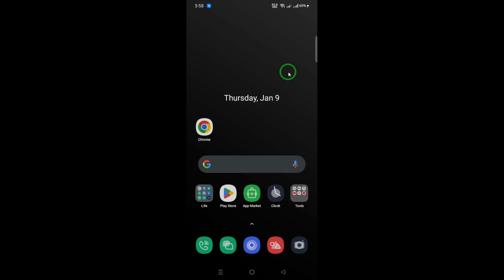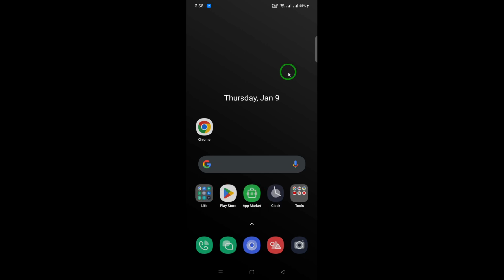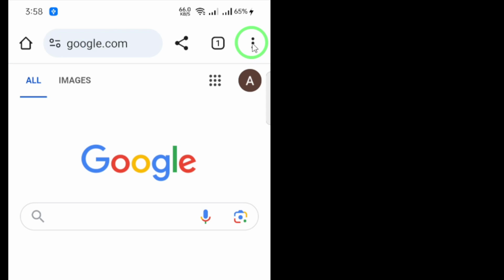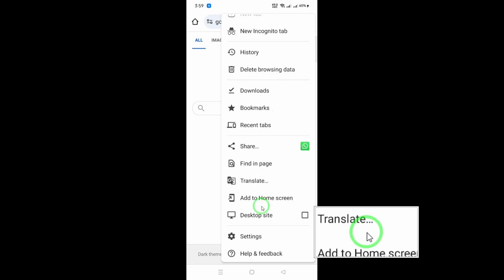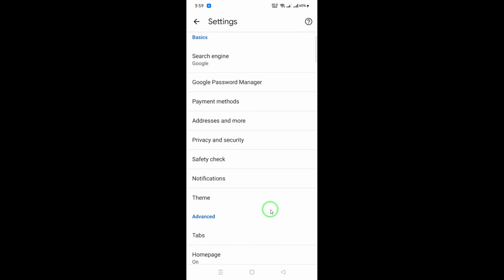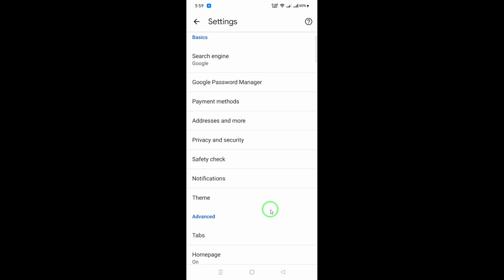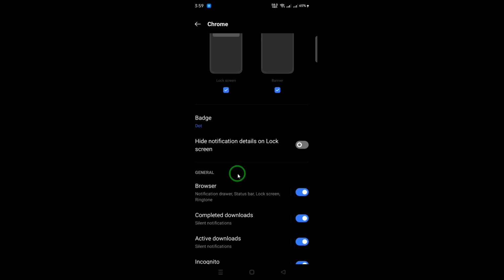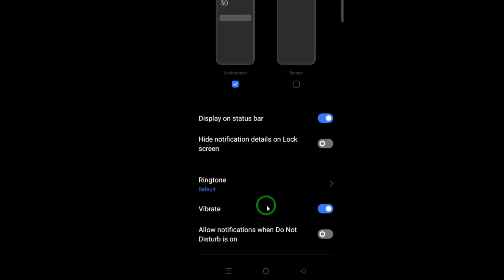How To Allow Browser Notifications Vibration On Google Chrome (Updated)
Learn how to enable vibration notifications in Google Chrome with this simple guide. Follow these easy steps to enhance your browsing experience by allowing your browser to vibrate for notifications.

1. Open Chrome Browser

2. Click on the three dots at the top right corner

3. Click on Settings

4. Click Notifications

5. Enter to Browser

6. Enable Vibration

Chapters:
00:00 Intro
00:12 Soultion
01:05 Outro